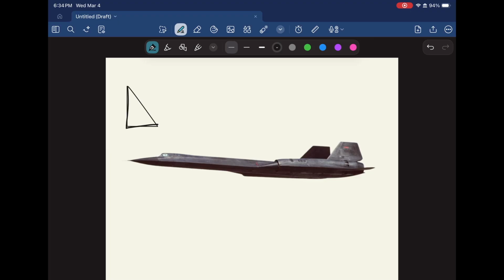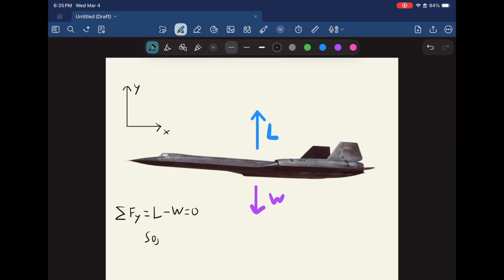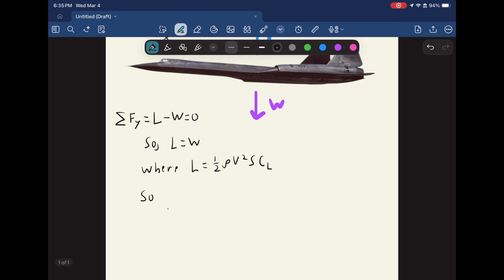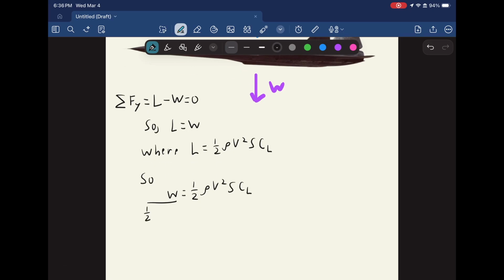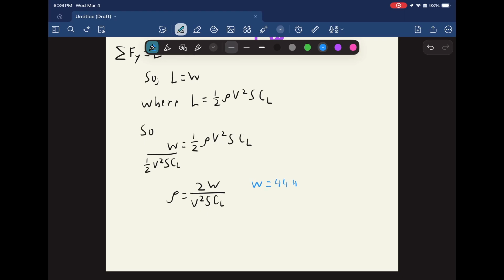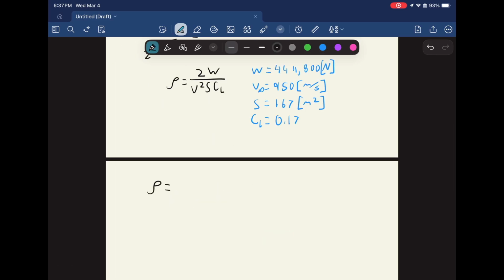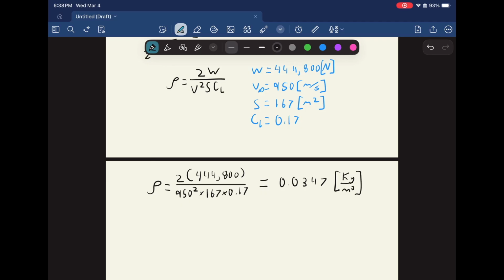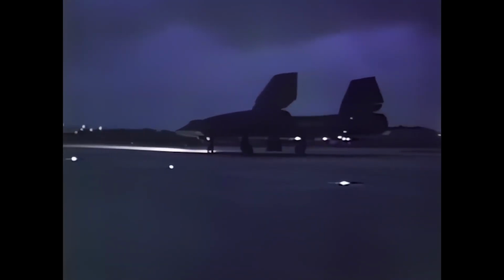SR71 Max Flight Ceiling Calculation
Calculation for the maximum flight ceiling of an SR71 Blackbird for COMM107 demonstrative speech.